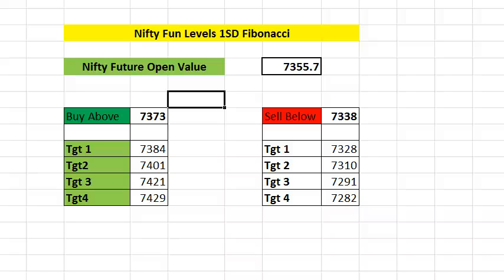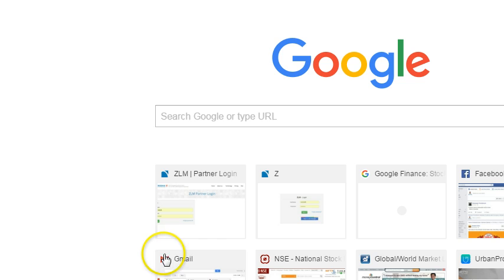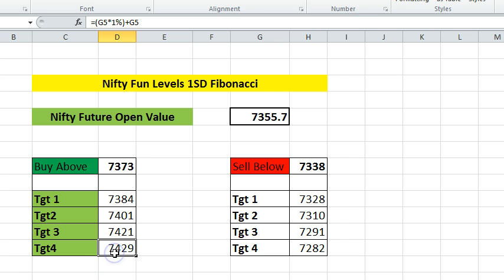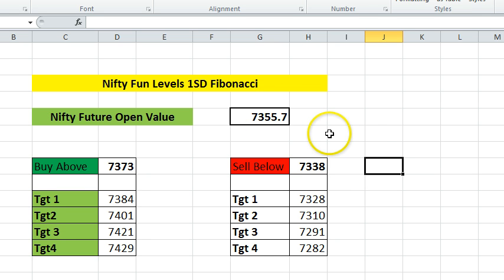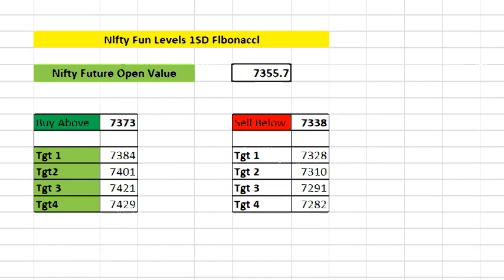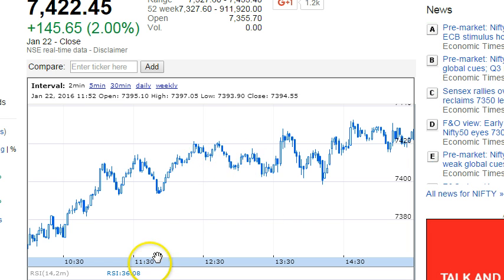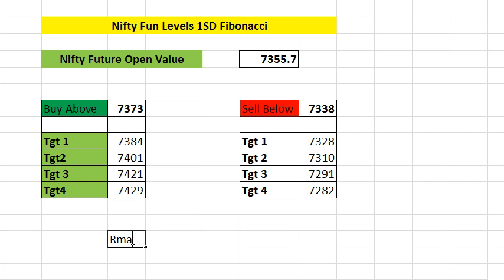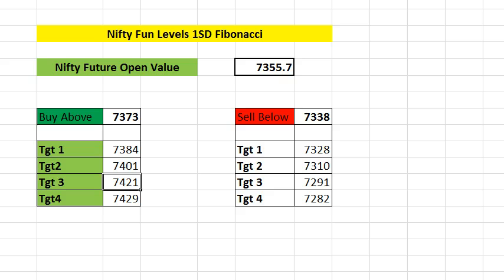Nifty - Intraday Trading Levels - Fibonacci and 1 SD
This video talks about Nifty Intraday Trading levels based on Days open price and Fibonacci levels for 1 percent standard deviation (1SD) ...

Buy Above = (Day Open *0.236%)+ Day Open

Target 1 = (Day Open * 0.382%)+ Day Open
Target 2 = (Day Open * 0.618%)+ Day Open
Target 3 = (Day Open * 0.886%)+ Day Open
Target 4 = (Day Open * 1%)+ Day Open

Sell Below = Day Open - (Day Open *0.236%)

Target 1 = Day Open - (Day Open * 0.382%)
Target 2 = Day Open - (Day Open * 0.618%)
Target 3 = Day Open - (Day Open * 0.886%)
Target 4 = Day Open - (Day Open * 1%)